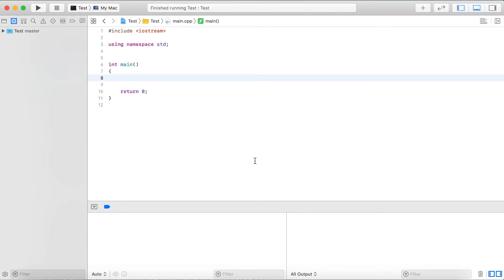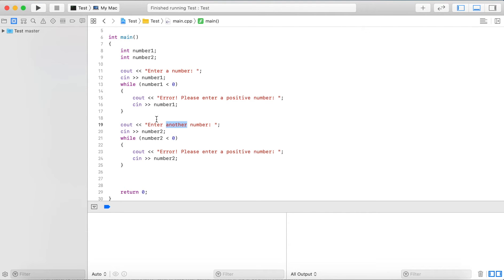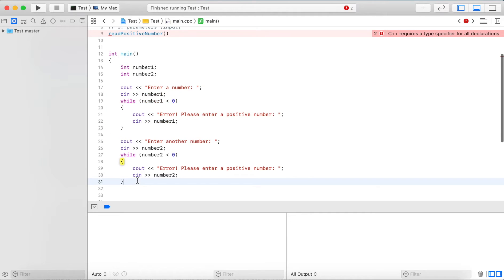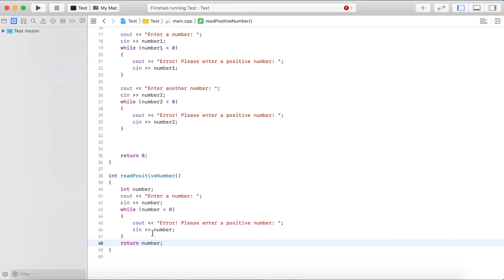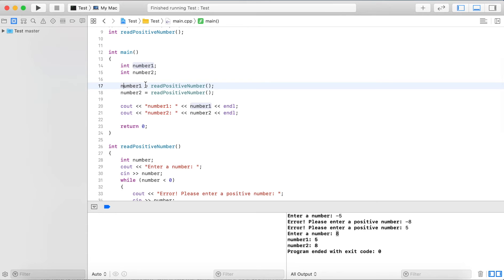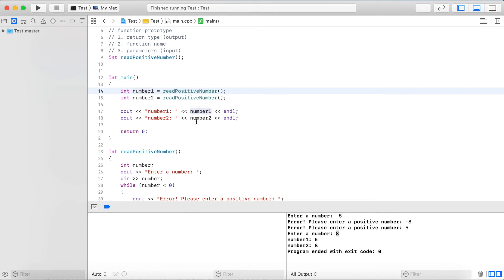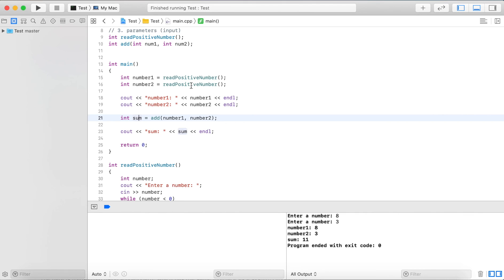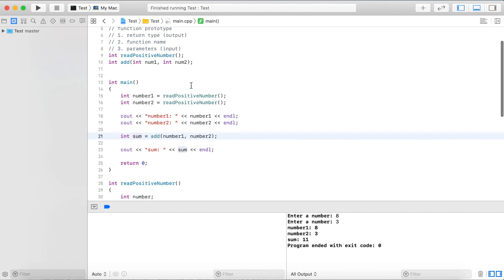C++ Tutorial: Function parameters, arguments, and return types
This video explains how to define functions with parameters, how to pass arguments to functions and how to define return types and return values in functions.